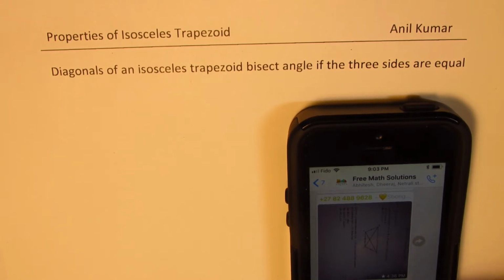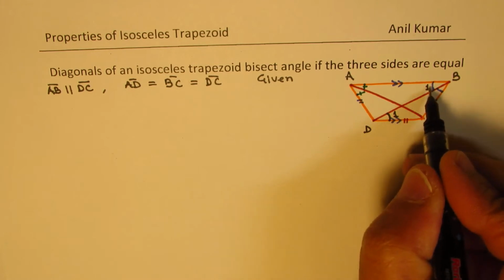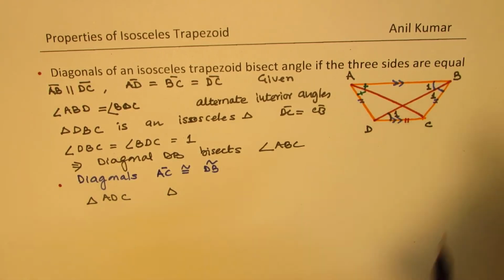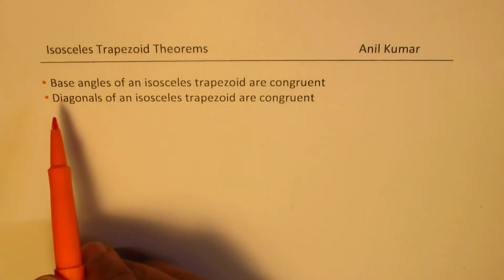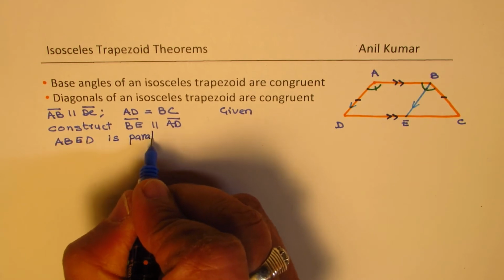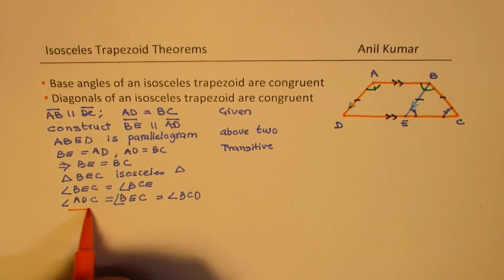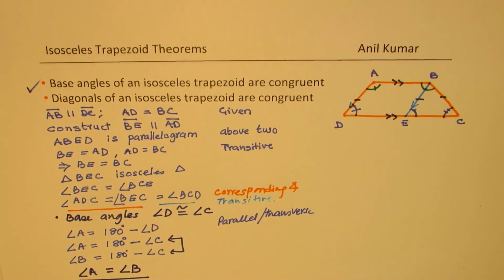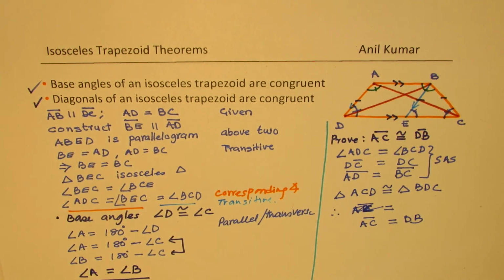Prove the Diagonals of Isosceles Trapezoid Bisect Angles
Free Help in Math.
Diagonals of an isosceles trapezoid bisect angle if the three sides are equal
Base angles of an isosceles trapezoid are congruent
Diagonals of an isosceles trapezoid are congruent